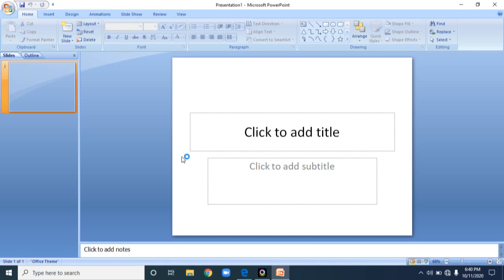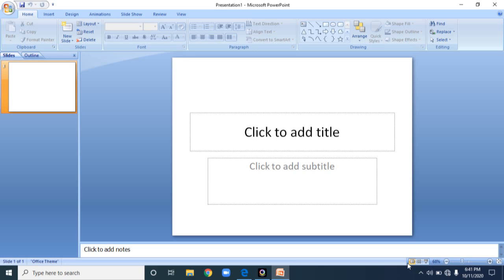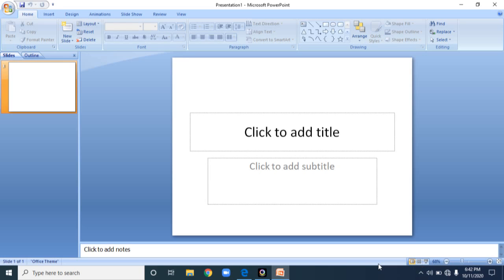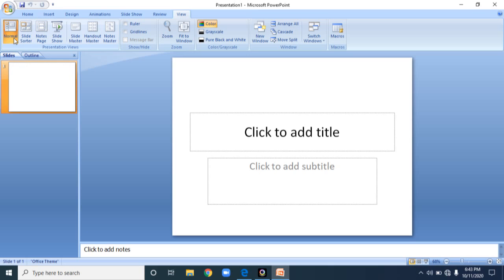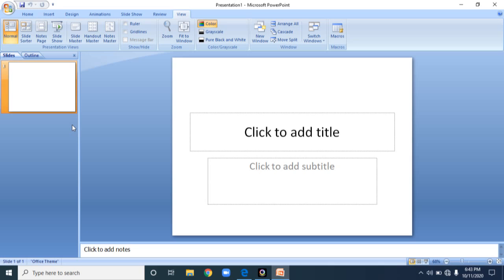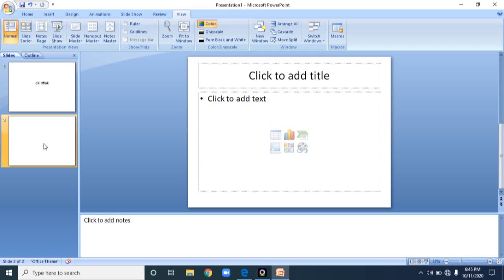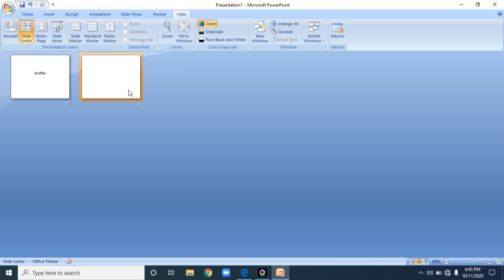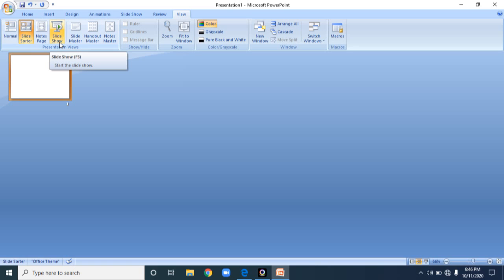G6 Powerpoint views